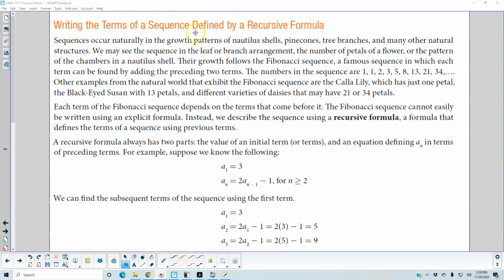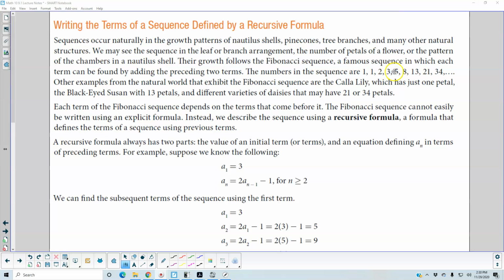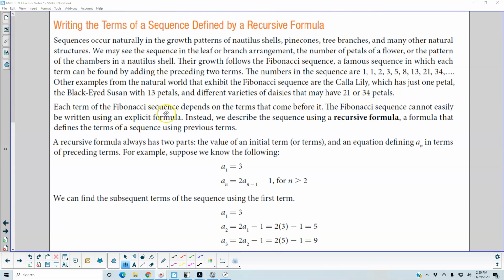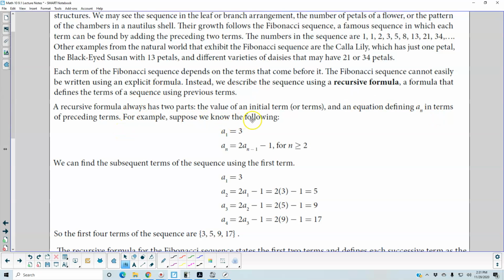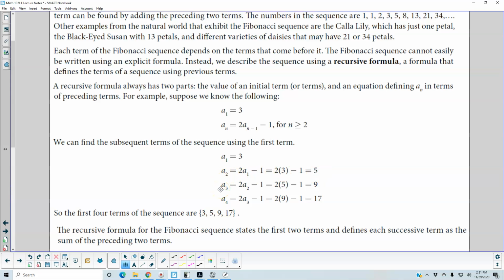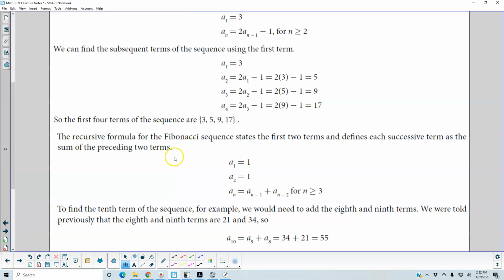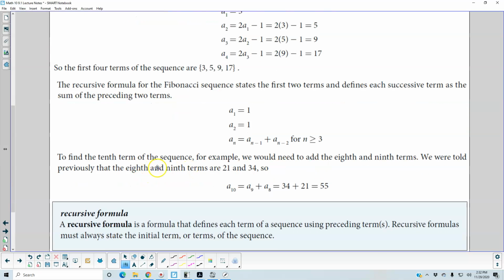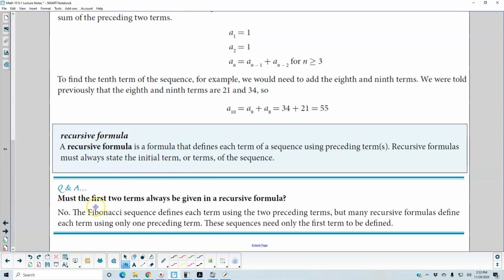Math 10 9.1 Writing the Terms of a Sequence Defined by a Recursive Formula